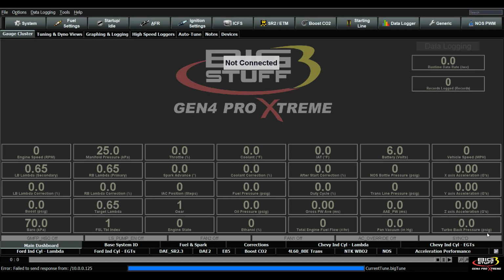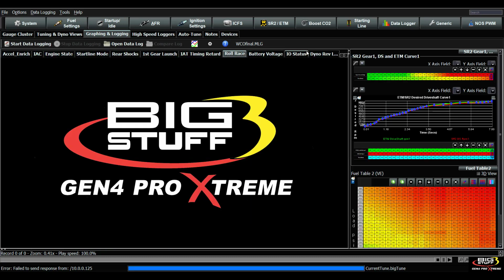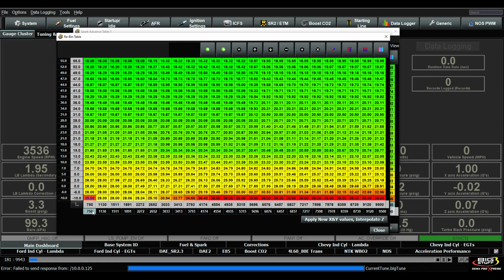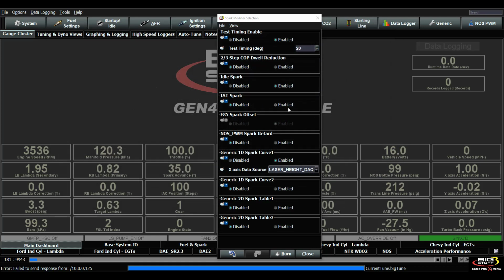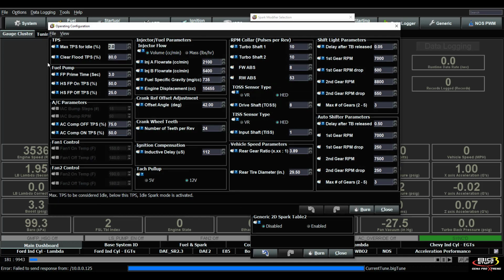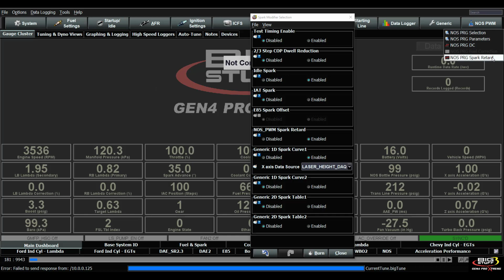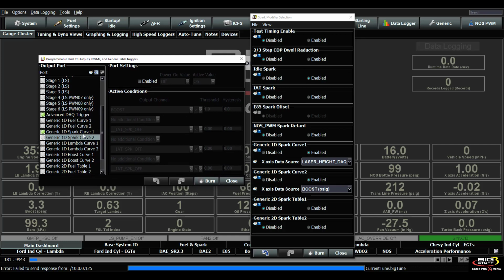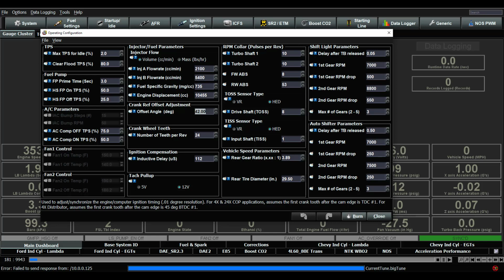Bigstuff3 GEN4 Ignition Settings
This video covers the Bigstuff3 GEN4 ECU Ignition Settings section. This will cover the setup and configuration of all ignition related items.